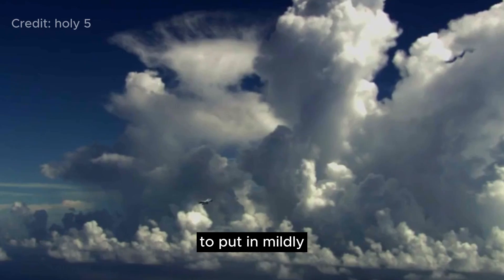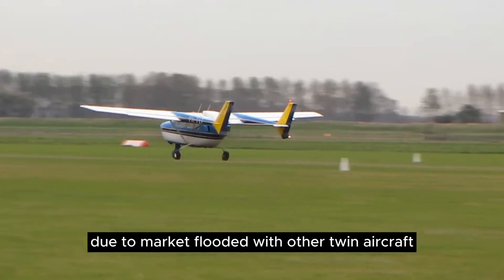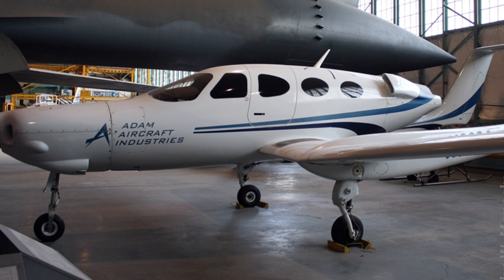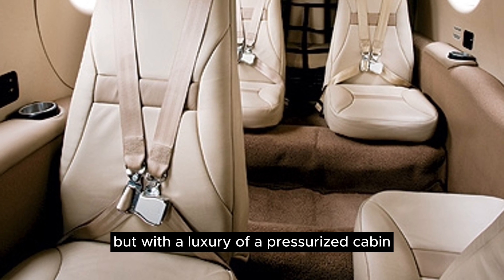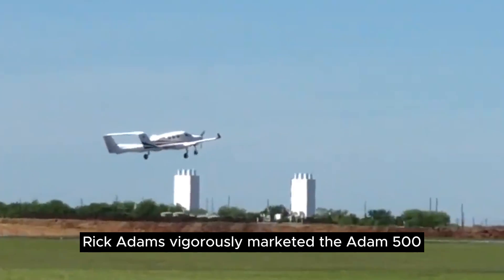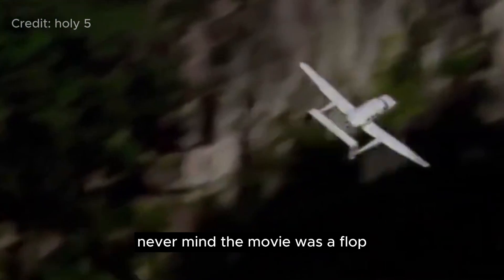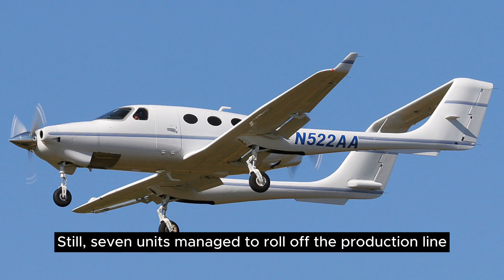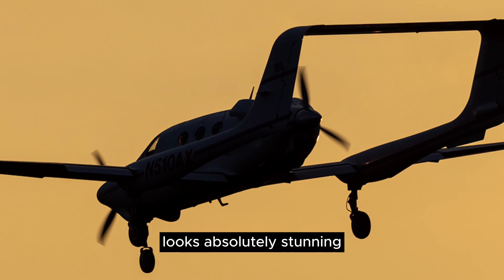Exotic Birds: The Adam 500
The Adam 500 originated as the “M-309 CarbonAero” prototype by Rutan Scaled Composites, showcasing innovation in performance, technology, and luxury using advanced composite construction. Powered by twin Continental IO-550s in push-pull configuration.  Introduced in 2002 after just two years of development, entrepreneur Rick Adam later sought to commercialize it as the "Adam 500." Unlike Rutan's basic prototype, Adam aimed for a complete production model, leading to challenges. The hurried production for an event resulted in compromised quality. Test pilots found the handling problematic, and it faced tough FAA certification. Only 7 units were produced, all with issues. Later, the design's new Russian owners shifted focus to the Adam 700 light-jet, which fell victim to the 2008 recession. This left the few Adam 500 owners unsupported, a sad end for a promising design.

for the voiceover!   Fantastic job.